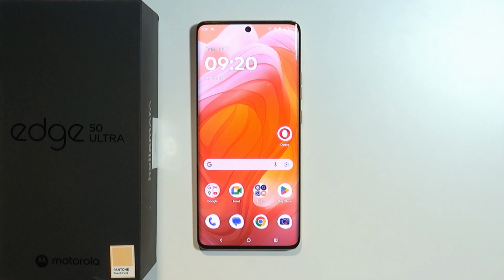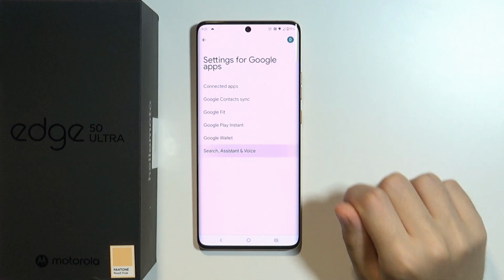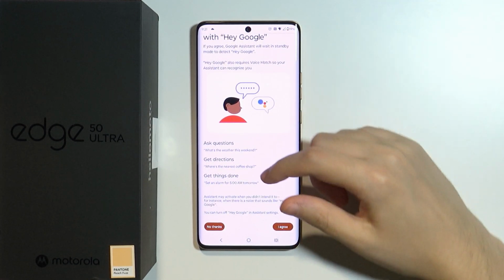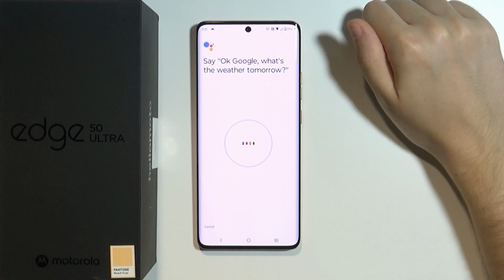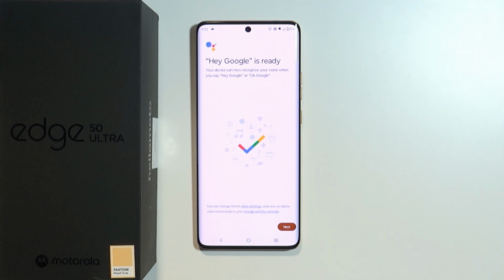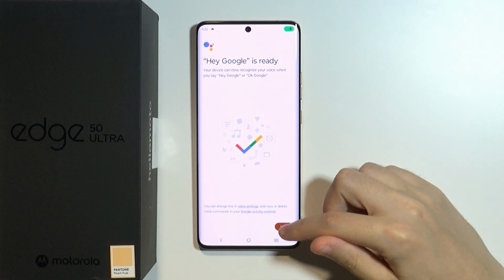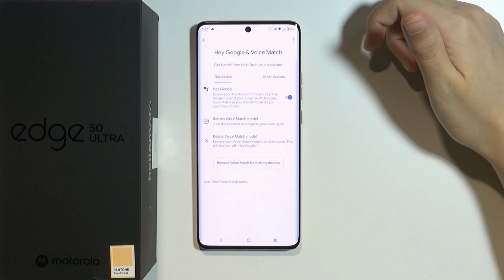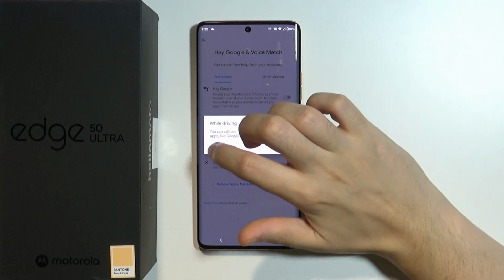MOTOROLA Edge 50 Ultra: Turn ON/OFF Hey Google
Learn how to turn ON or OFF the "Hey Google" feature on your MOTOROLA Edge 50 Ultra with our step-by-step guide. Follow our instructions to enable or disable voice activation and control your device using voice commands. Watch now to customize your Google Assistant settings for a more personalized experience on your MOTOROLA Edge 50 Ultra.

How to turn ON Hey Google on MOTOROLA Edge 50 Ultra
MOTOROLA Edge 50 Ultra disable Hey Google
Activate Hey Google MOTOROLA Edge 50 Ultra
MOTOROLA Edge 50 Ultra Google Assistant settings
Enable Hey Google voice command MOTOROLA Edge 50 Ultra